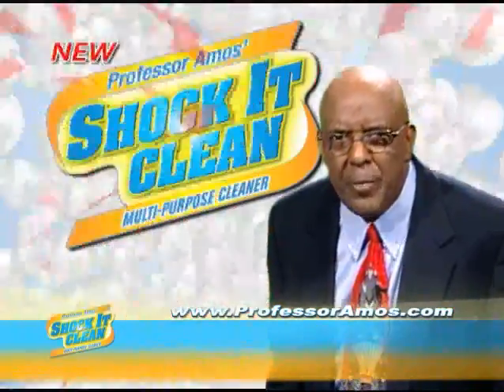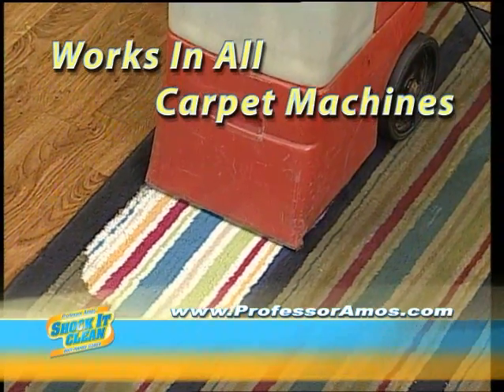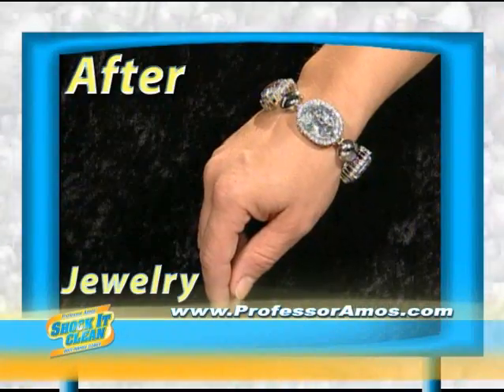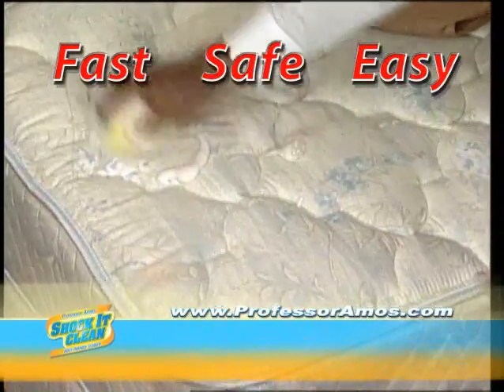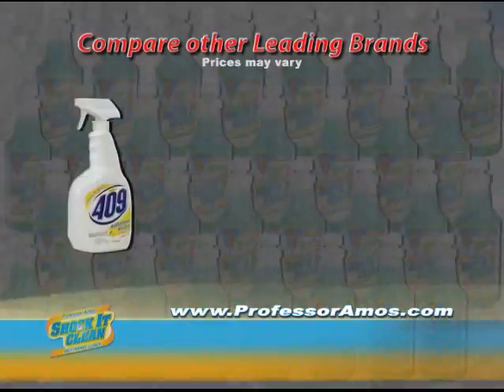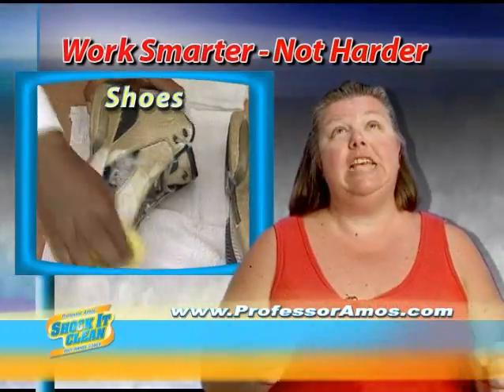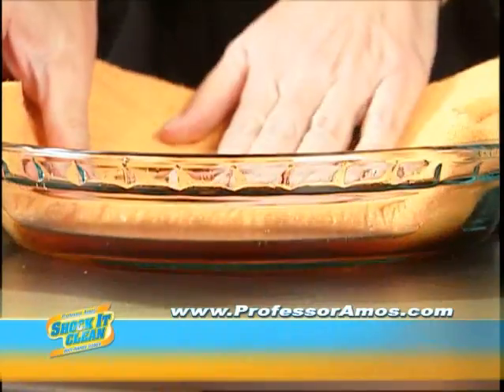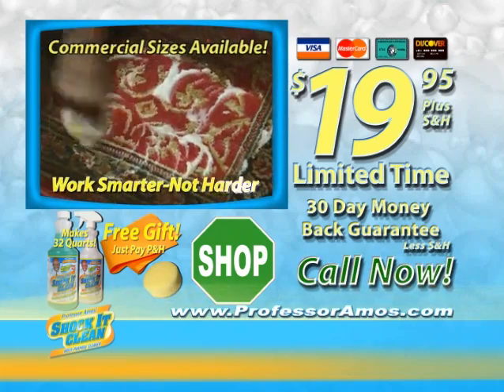FINAL SHOCK IT CLEAN 2 MIN V4 2Mb